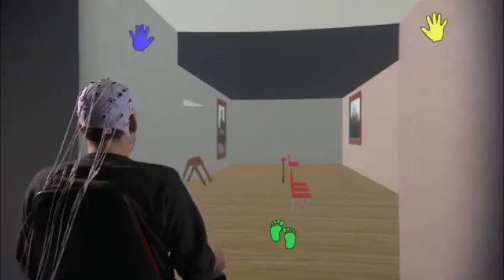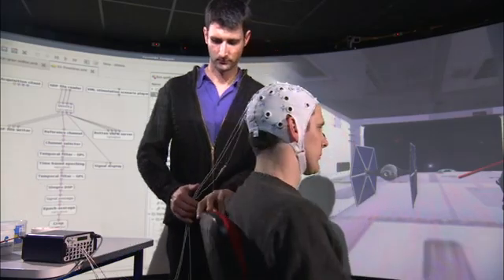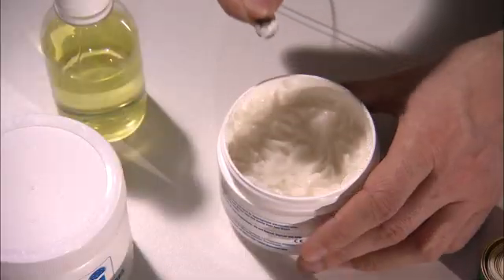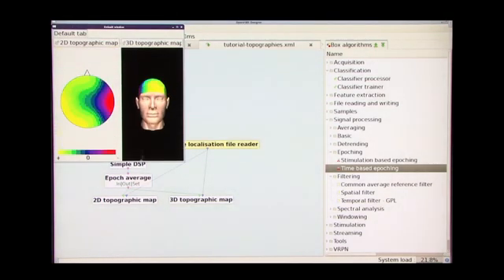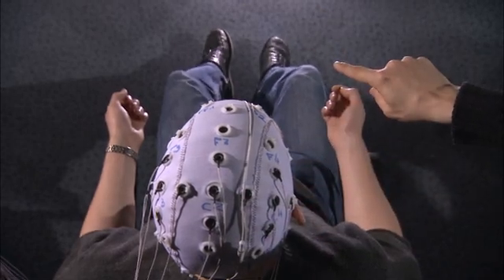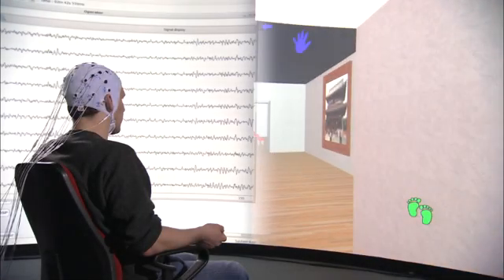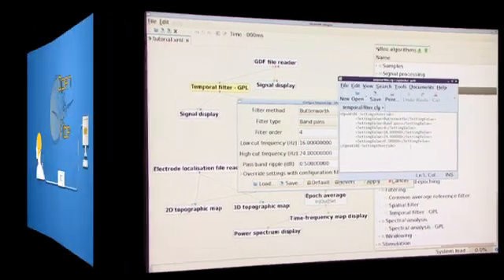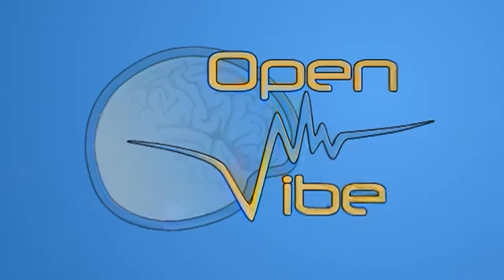OpenViBE - A Software for Brain Computer Interfaces and Real Time Neurosciences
This 10mn video is a global overview of what a Brain Computer Interface is and how OpenViBE was used to interact with virtual environments.